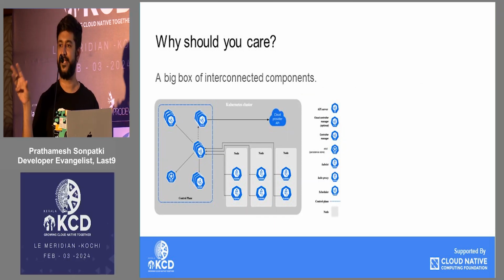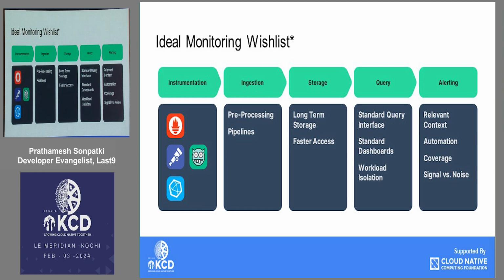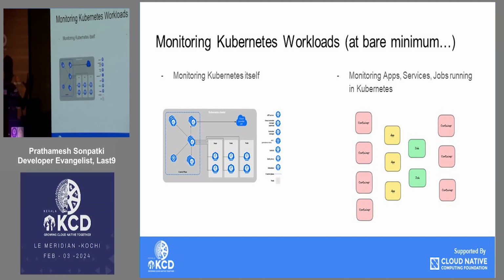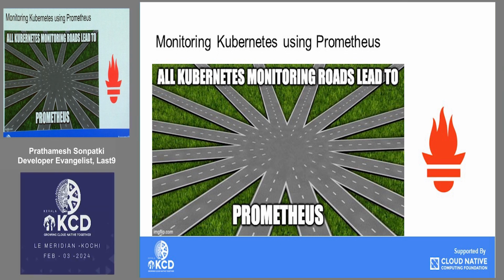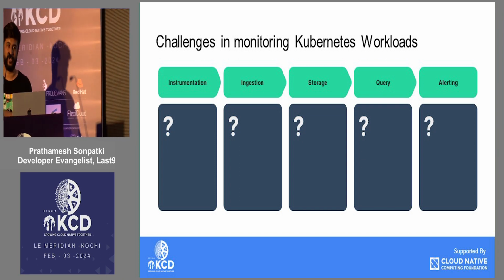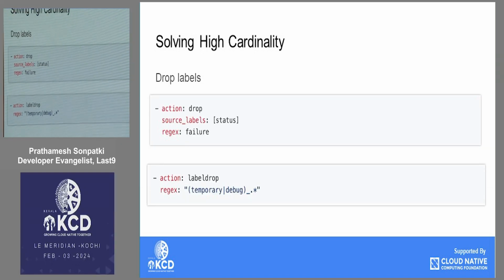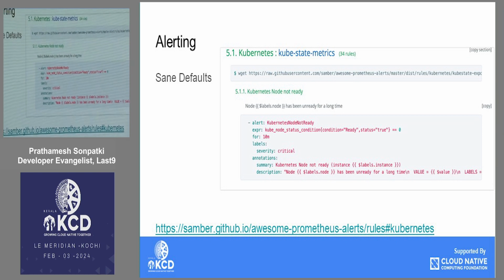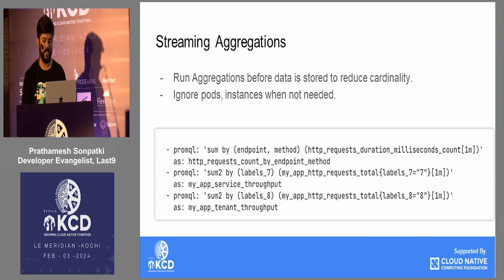Secrets to Monitor Kubernetes Workloads( Prathamesh, Last9 Inc)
🔍 Navigating Kubernetes Observability: Mastering Workload Monitoring with Open Source 🔍

In the dynamic realm of Kubernetes, monitoring systems are no longer an afterthought but a core component of development and deployment. As we face exponential data growth, the challenges multiply, impacting not just data management but also operational fatigue and cost.

🌟 Dive Deep into Kubernetes Observability:

    Join us on an exploratory journey into the world of Kubernetes observability.
    Uncover effective strategies to monitor Kubernetes workloads using the best open source tools available.
    Tackle the nuances of managing massive data growth in monitoring systems.

💡 Learn from the Experts:

    Hear real-world stories, trade-offs, and lessons learned from building one of the largest monitoring platforms.
    Discover advanced techniques and practices that address the everyday challenges faced in Kubernetes observability.
    Gain insights into balancing complexity, cost, and efficiency in your monitoring strategy.

✨ This session is a must-watch for developers, DevOps professionals, and anyone passionate about Kubernetes. Whether you’re new to Kubernetes or looking to enhance your existing observability setup, you’ll find valuable takeaways to apply to your projects.